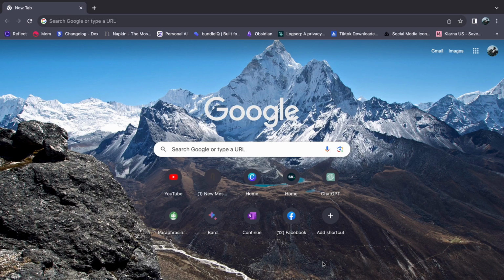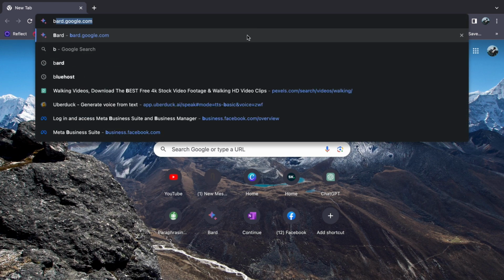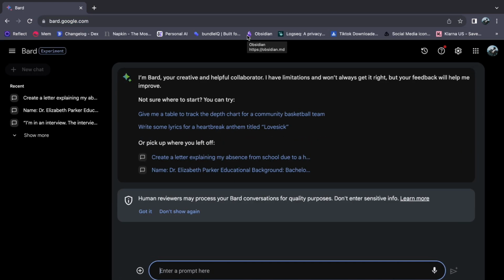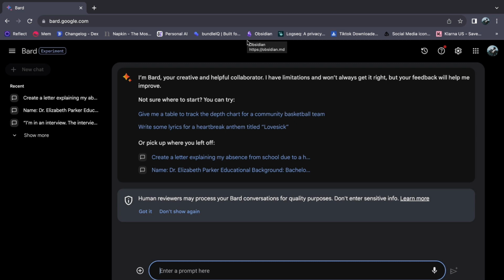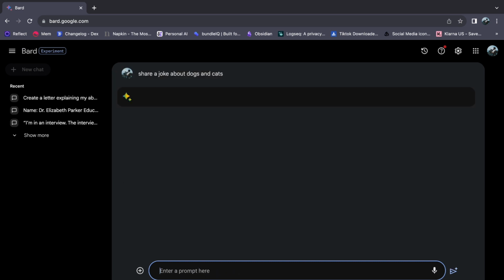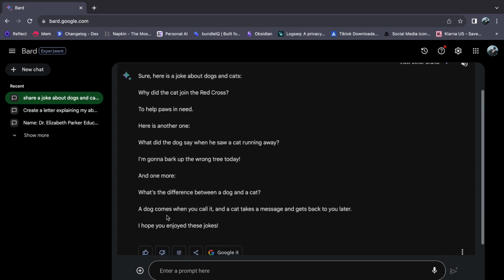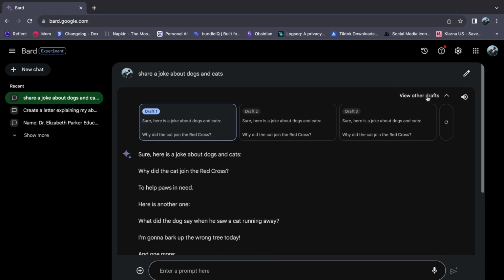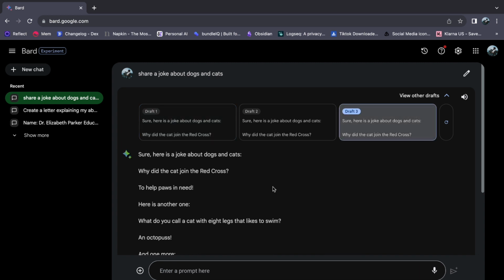How to Use Google Bard to Create Jokes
In this video, I'll show you How To Use Google Bard To Create Jokes

In this video, I'll show you How To Use Google Bard To Create Jokes. We're excited to showcase how Google Bard can be your secret weapon for crafting hilarious jokes that will leave everyone in stitches.

Learn how to harness the AI magic of Google Bard to generate side-splitting punchlines and witty one-liners. Whether you're the designated comedian in your group or simply looking to add some laughter to your day, we'll guide you through the process of creating jokes that are bound to tickle funny bones.

Join us as we demonstrate the user-friendly steps of inputting prompts and letting Google Bard weave its comedic genius. Say goodbye to those "writer's block" moments and hello to a fun and effortless way of creating humor.

Get ready to become the life of the party with the help of Google Bard's joke-making prowess!